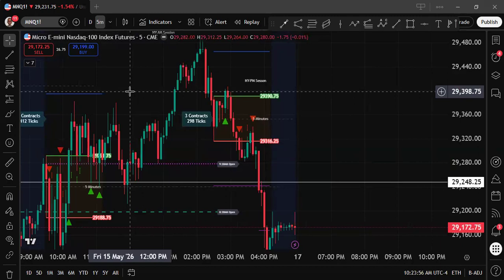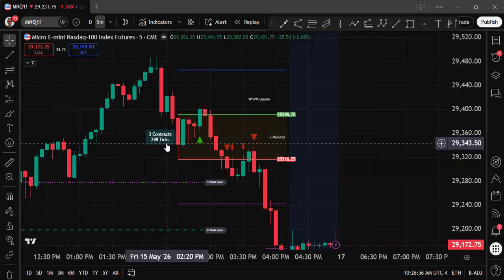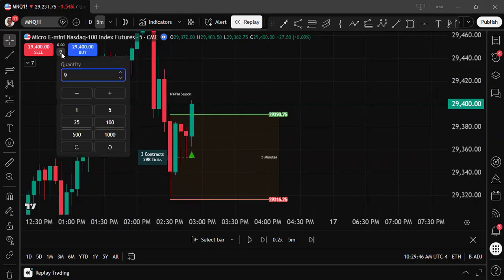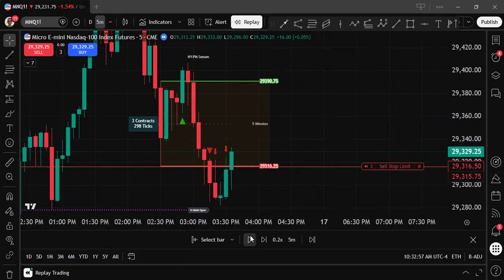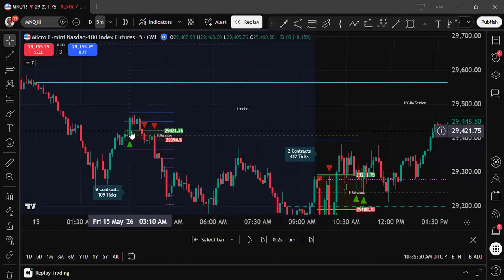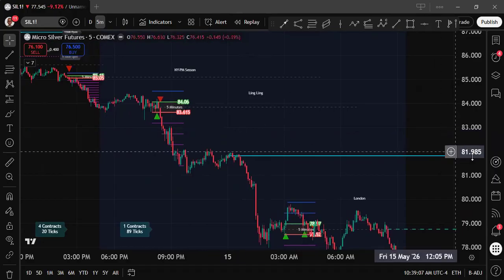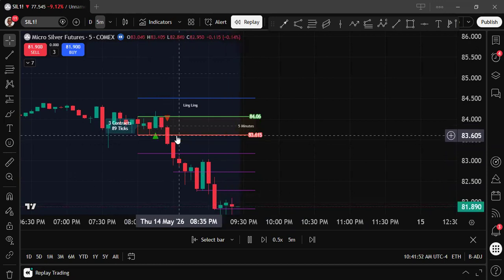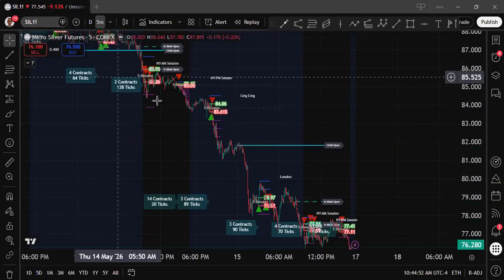Breakout strategy with proper risk management